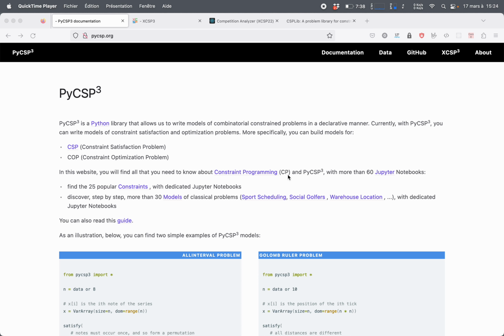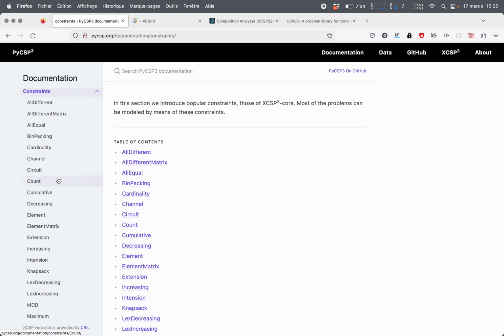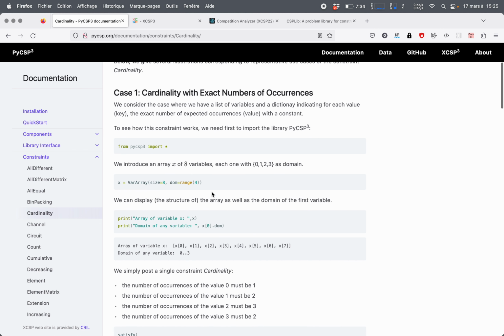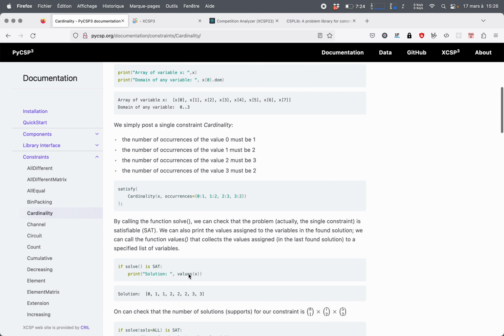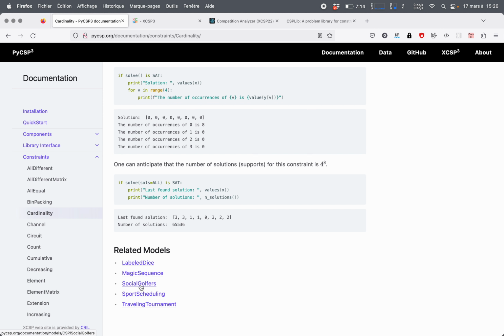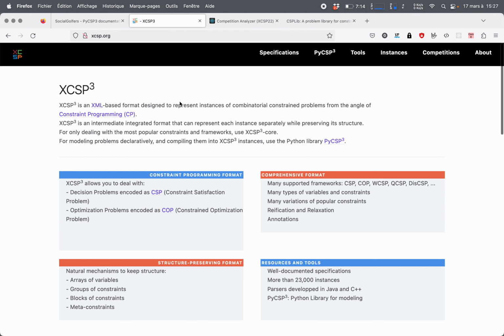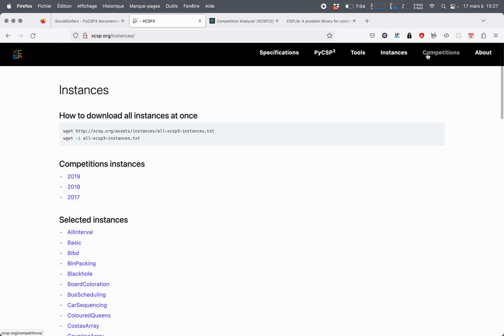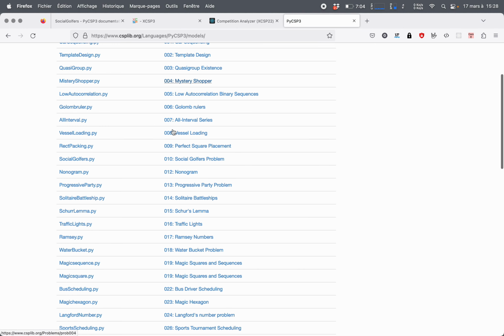Louv31x 2022 s10 ss07 v01 Modeling With PYCSP3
Are you ready to take your constraint programming skills to new heights? Look no further! In our upcoming videos, you'll have the chance to be introduced to two game-changing open-source tools that allow for easy modeling and solving of even the most complex CP problems: MiniZinc and PyCSP3. And who better to introduce these tools than the creators themselves?